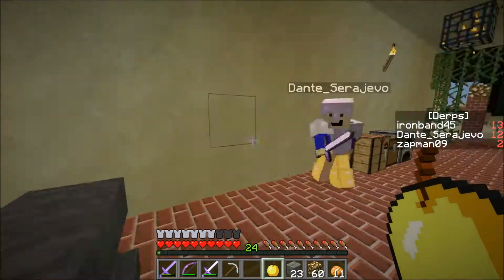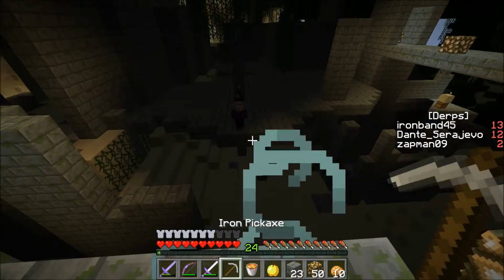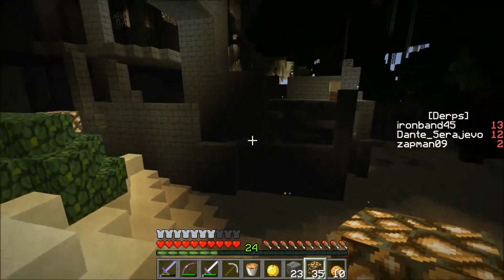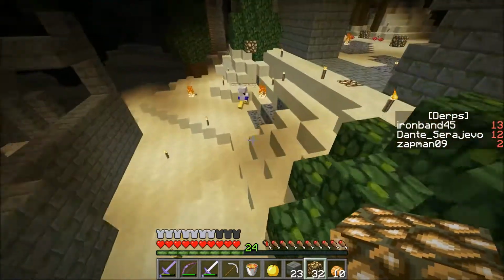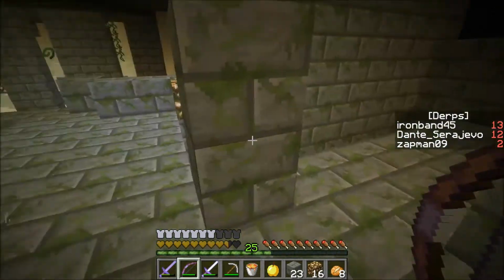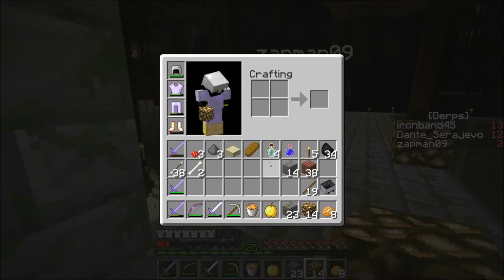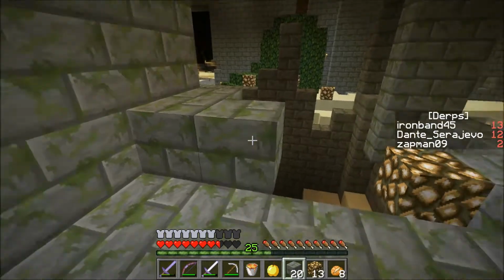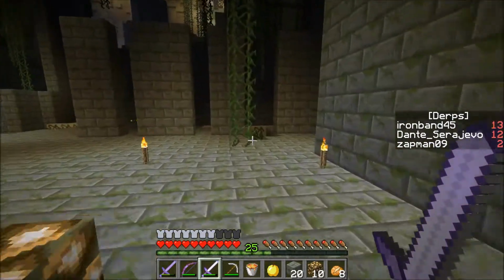Inferno Mines Co-op, #19 Witches!!!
Witches combined with speed. Not good.

The three of us play a super hostile map: Inferno Mines.
Map maker: Vechs